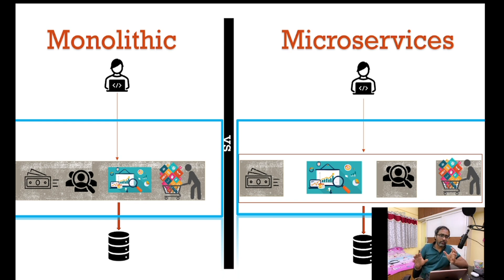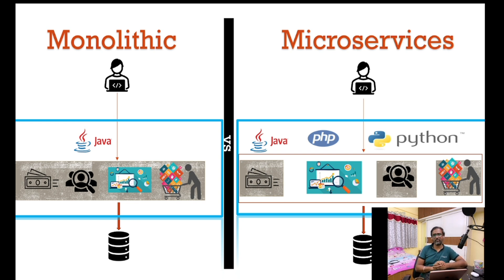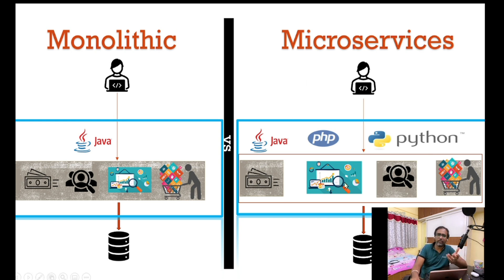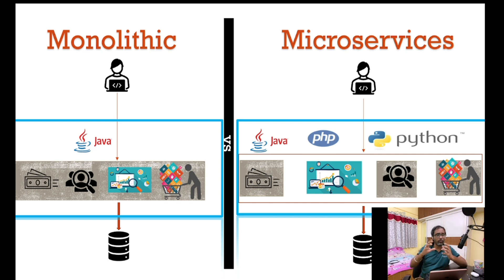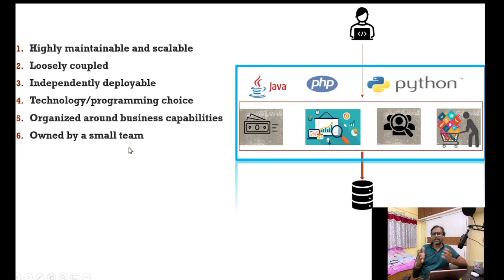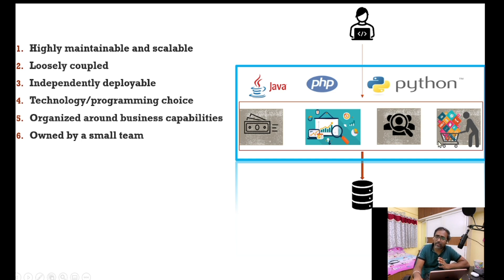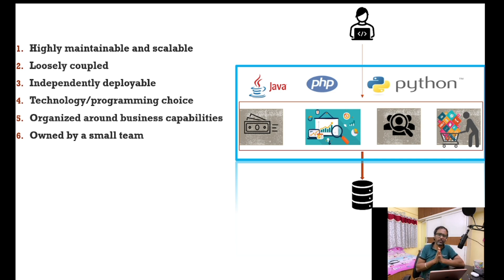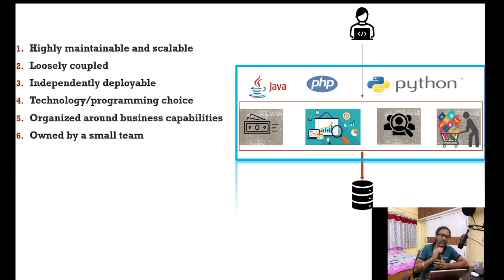What is MicroServices | Monolithic vs Microservices | MicroServices Crash course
Hello everyone in this particular playlist we will try to understand Microservices and their advantages over traditional approaches, Different design patterns for Microservices, and finally a simple use case with python/flask and docker.

Now coming to the point of what is microservices, we will try to understand by comparing them with a traditional monolithic approach

Microservices - also known as the microservice architecture - is an architectural style that structures an application as a collection of services that are

- Highly maintainable and testable
- Loosely coupled
- Independently deployable
- technology/programming choice
- Organized around business capabilities
- Owned by a small team
Microservices architecture is an approach in which a single application is composed of many loosely coupled and independently deployable smaller services.